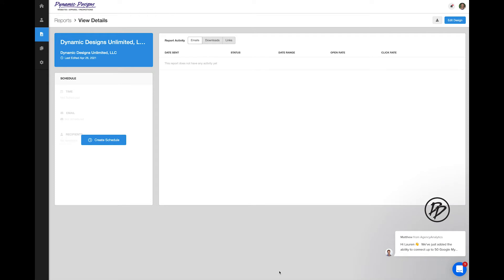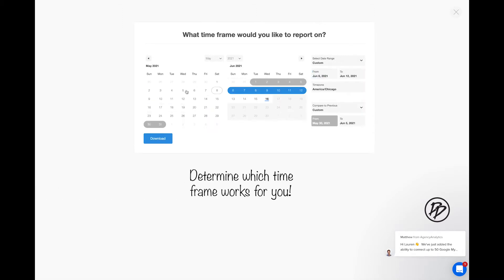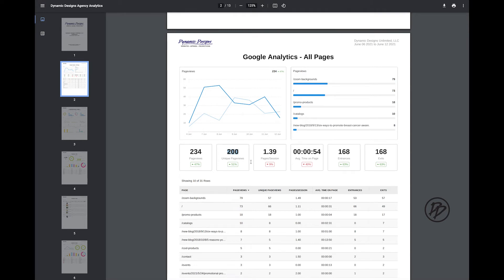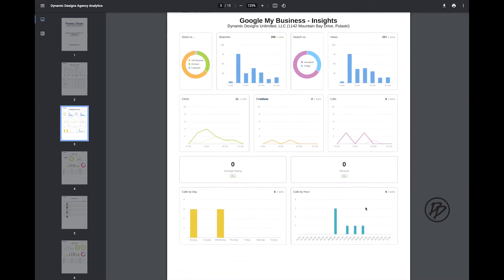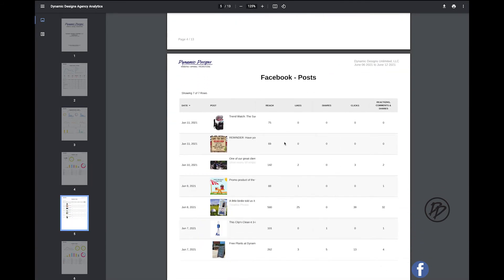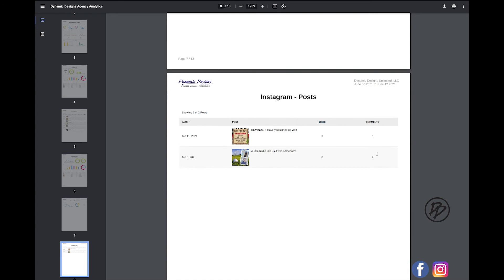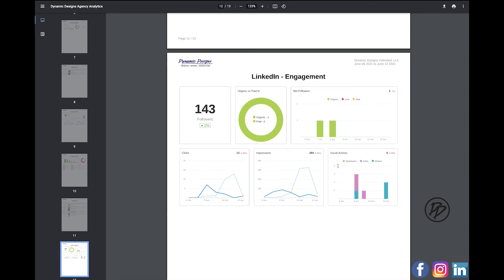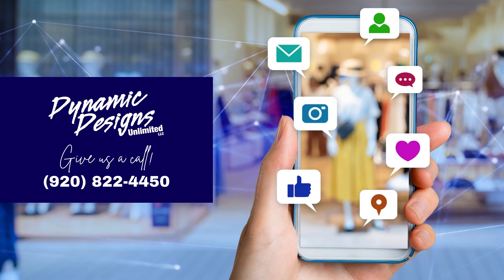What is Agency Analytics?